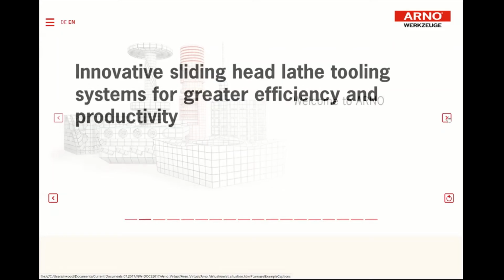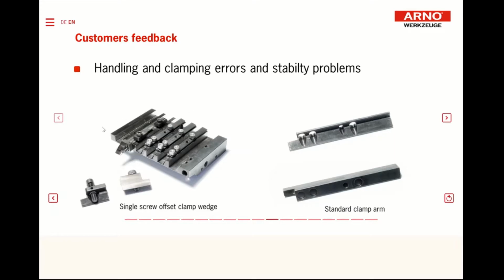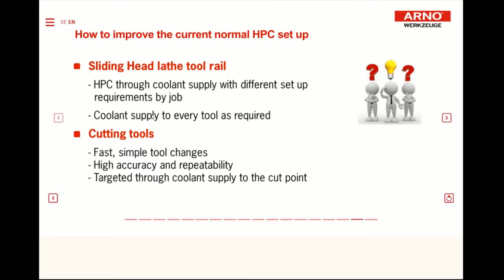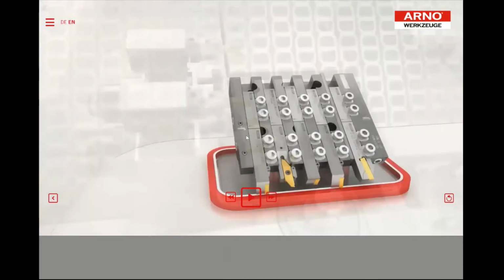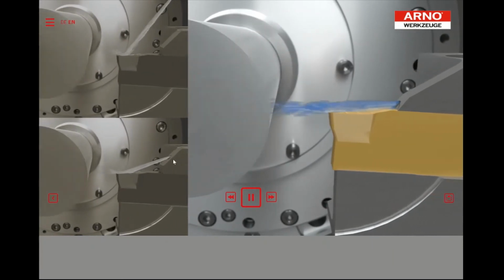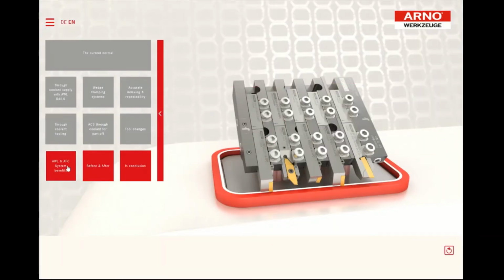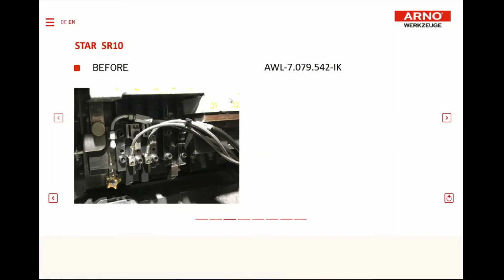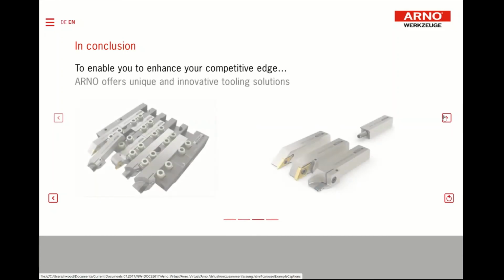Webcast - Innovative tooling solutions in sliding head turning for more efficiency and productivity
Participants of the webcast learned how ARNO Werkzeuge spurs turning processes in sliding head turning with the tool system AFC/AWL and thus achieves productivity advantages.